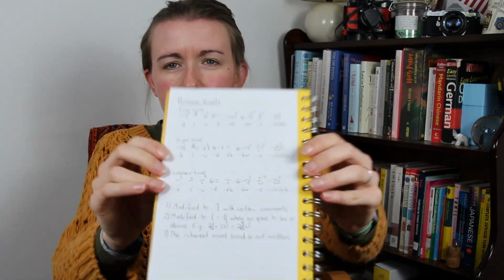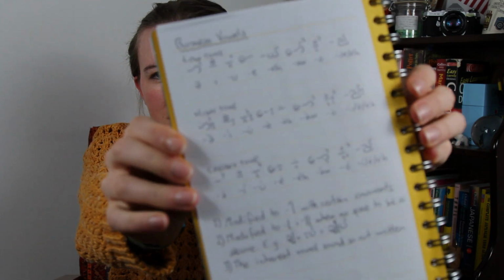Language Script Challenge: Update 7║Lindsay Does Languages Video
Here's the best ways to stay in the loop:

💛 Join Language Life to become fluent in any language on demand

🌈 Join Dabblers' Den to learn a language ever month with me

**WORK WITH LINDSAY**

💛 Language Life - Speak fearlessly, trust your language gut & master your process

💬 Speak 28x28 Challenge - 4 weeks to speaking confidence. Any language, any level

**ABOUT ME**

🌍 Hi! I’m Lindsay - MA in Applied Linguistics, lifelong language learner & global citizen. I help ambitious people around the world learn languages their way - so they can move abroad, connect with family, or simply spark a new hobby. My mission? Make language learning fun, flexible, and functional for your life.

💌 Language Sparks Emails - Get fresh tips & motivation multiple times a week

**LET’S CONNECT**